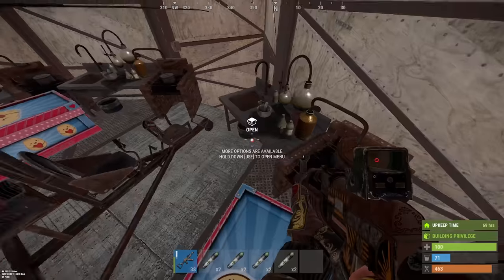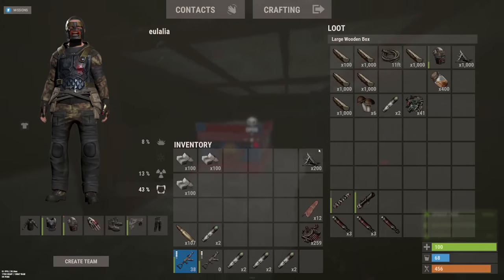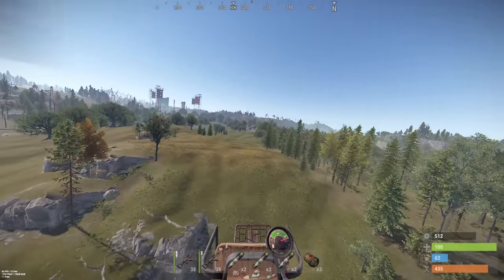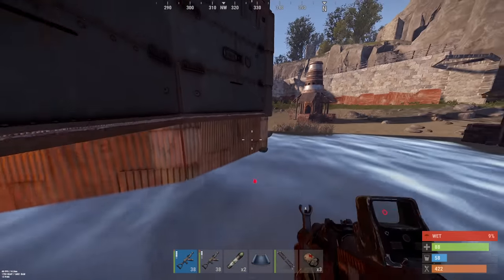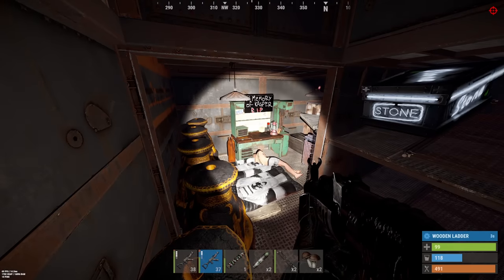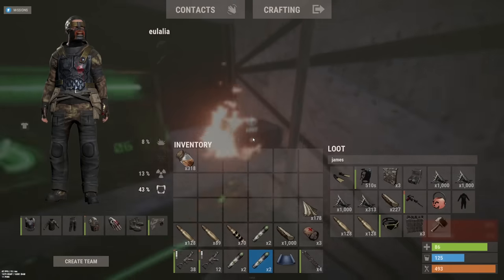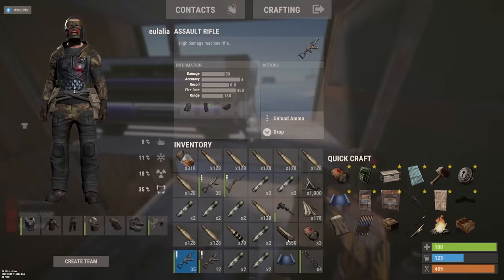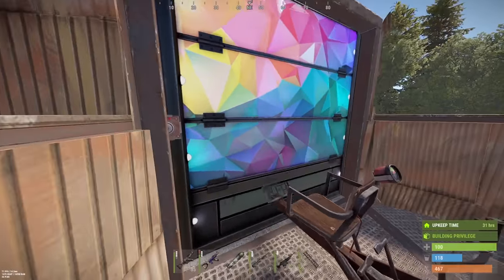I RE-DISCOVERED the MOTHERLOAD of all DECAYED BASES - Rust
Today I went out roaming looking for more bases to raid. We have stacked bases all over the place and there's plenty I'm looking to raid, but today we need to pop into an old friends base, to see if there's any scraps laying around. Enjoy.

What is Rust? Rust is an INTENSE PVP multiplayer survival game that I've played for THOUSANDS of hours. I've gone on MASSIVE Solo adventures, clan wipes, HUGE raids and just about every experience under the Sun. It's a game that can have the most intense nail biting moments, or you can spend hours doing nothing interesting, The way the cookie crumbles can never be predicted and of course I save the absolute best bits for you guys. Whether it's PvP moments, epic counter raids or my clan messing with each other, everything you need to experience Rust is right here on the Max Mears channel. I hope you enjoy, peace.

Recorded on Shadowplay, edited with Audacity and Sony Vegas Pro.